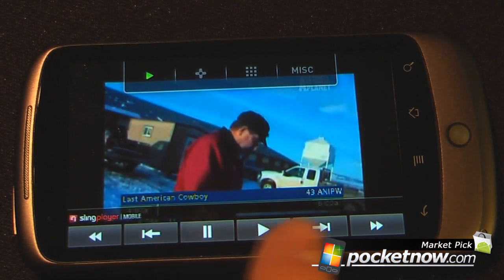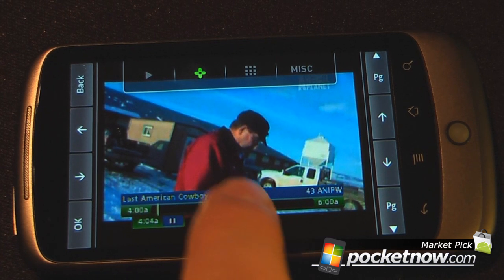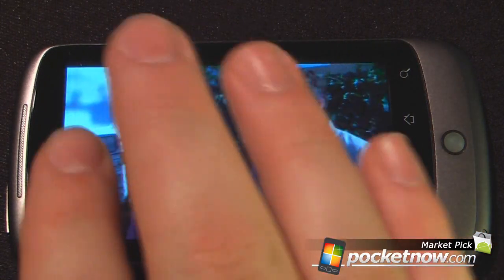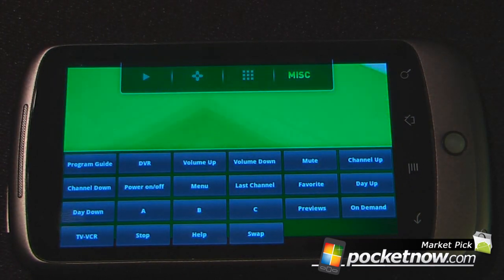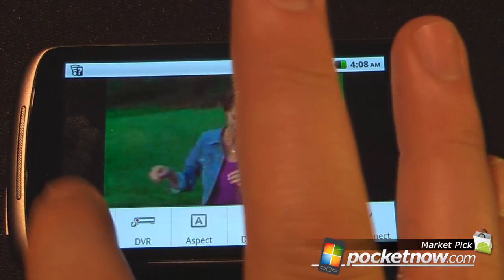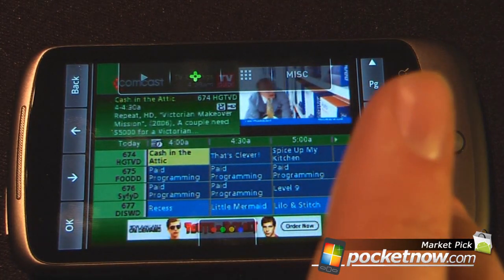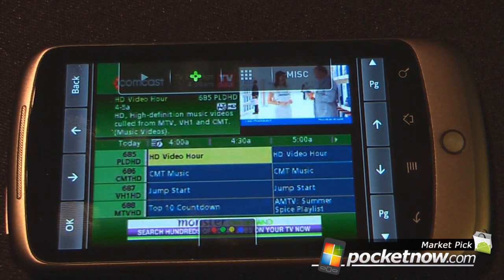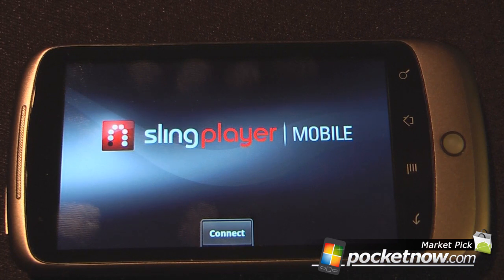Android Market Pick: SlingPlayer Mobile | Pocketnow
In this video we demonstrate the new SlingPlayer Mobile for Android devices. The highly anticipated program has just been released to the Android Market. This version of SlingPlayer Mobile has many great classic features as well as some new ones like the ability to change the aspect ratio and more controls to select what you want to play and how you play it. Check out /software-1/android-market-pick-sling-player for more information.